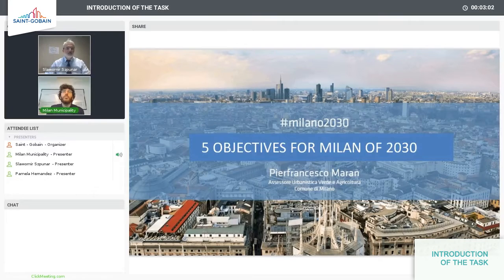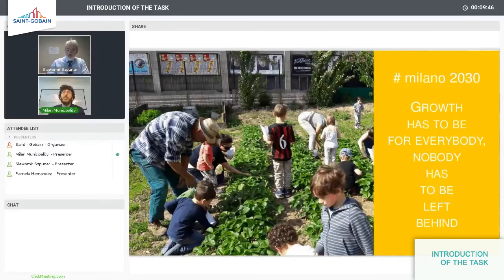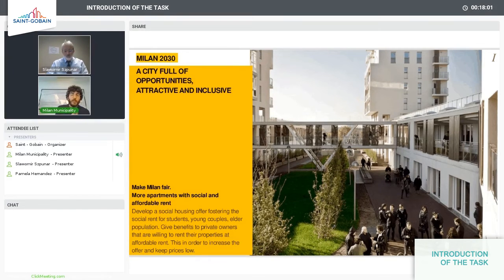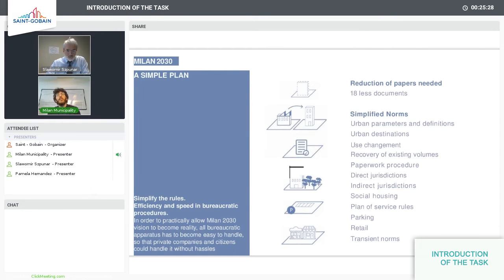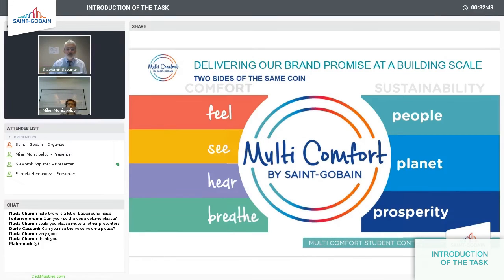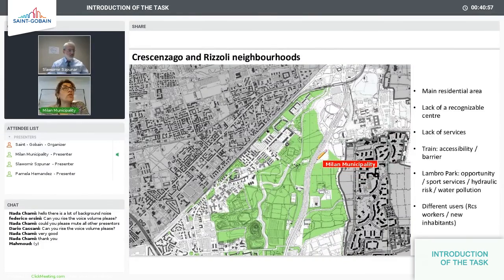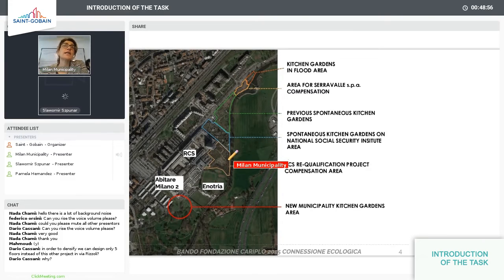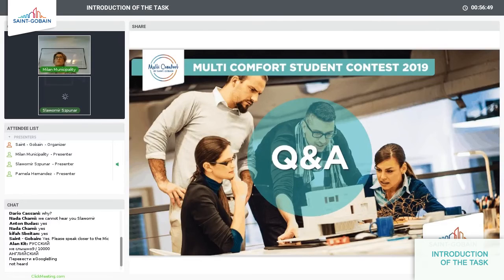Multi-Comfort Student Contest 2019 - Introduction of the Task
The first Online Training presented by Slawomir Szpunar, International Marketing Director, Saint-Gobain.